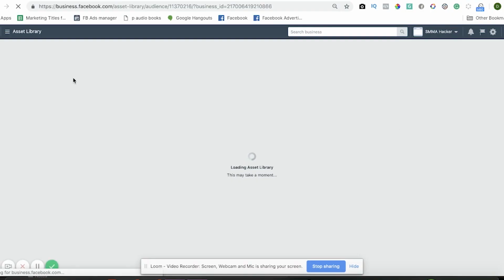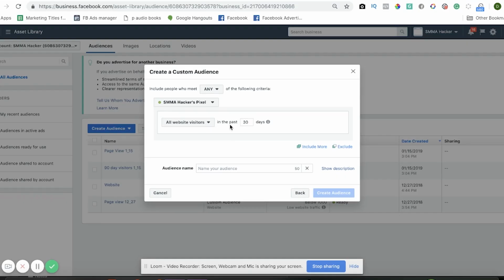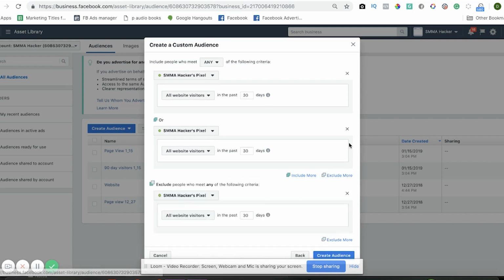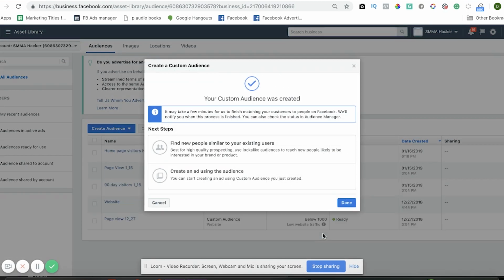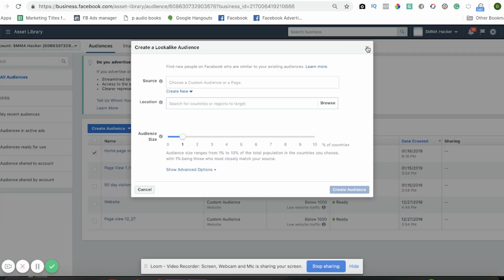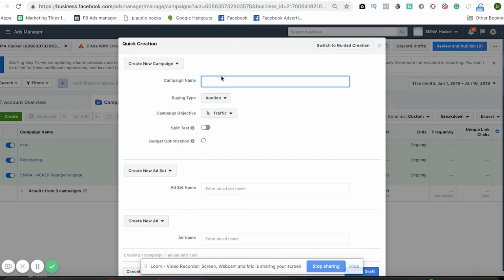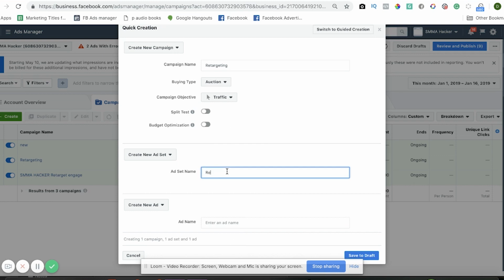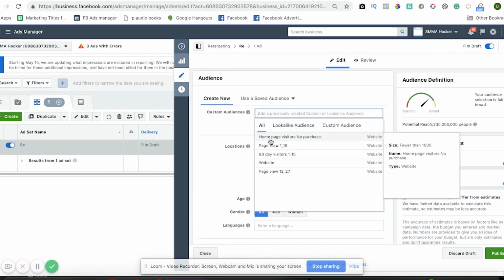How to Retarget with Facebook Ads and Maximize ROI SMMA HACKS 007 How to Retarget with Facebook Ads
How to Retarget with Facebook Ads and Maximize ROI SMMA HACKS 007 How to Retarget with Facebook Ads Buildit, liveit, let’s GO!
We cover how to retarget with Facebook Ads to maximize ROI for your SMMA Clients: